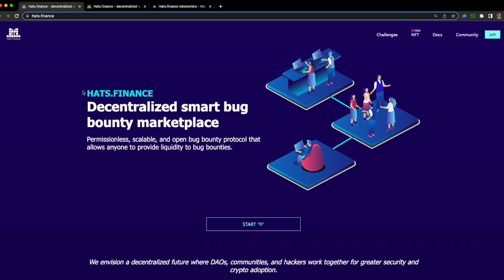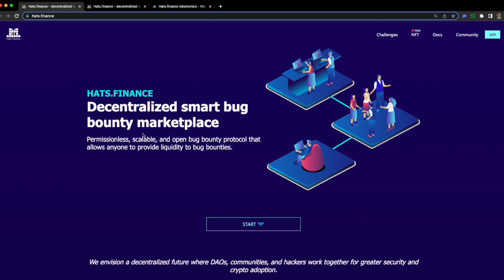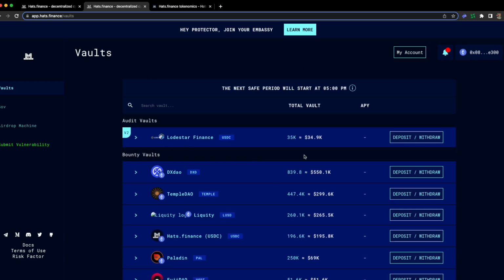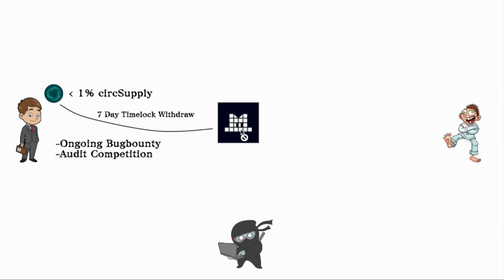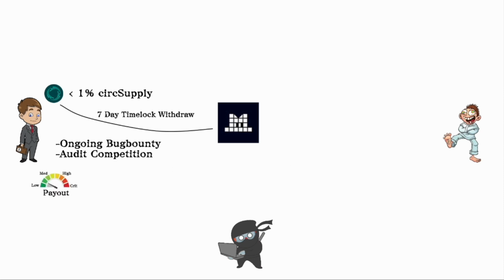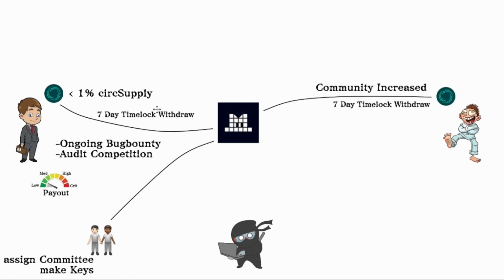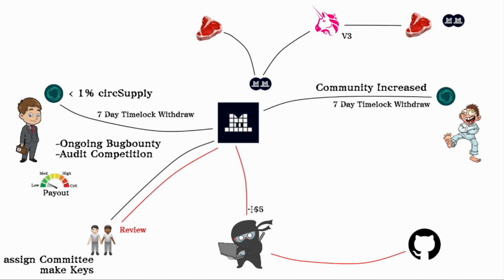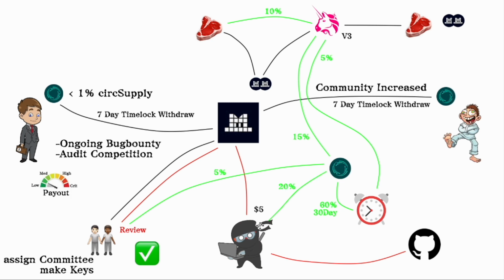Hats Finance - $HATS - Permissionless, scalable, and open bug bounty protocol